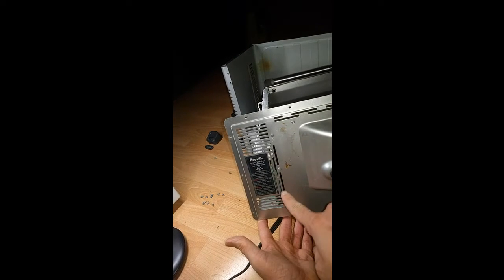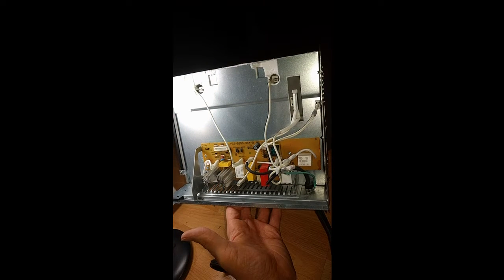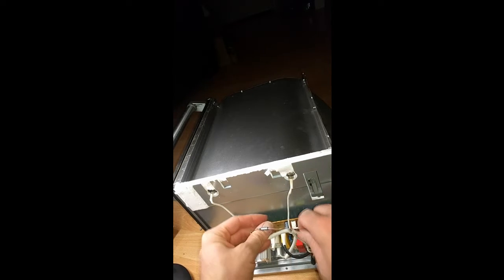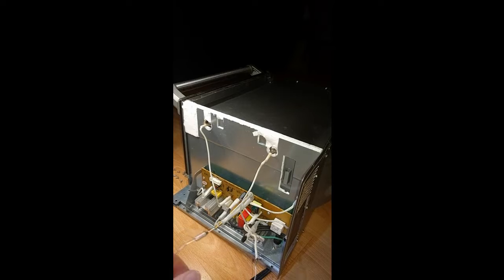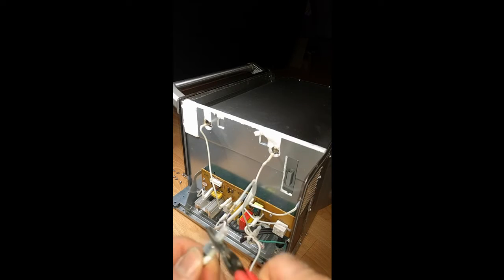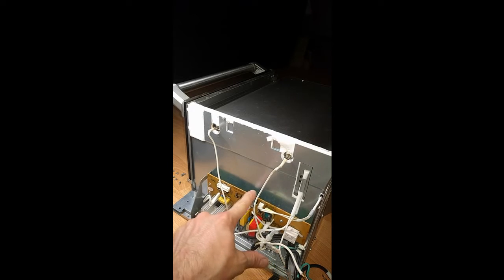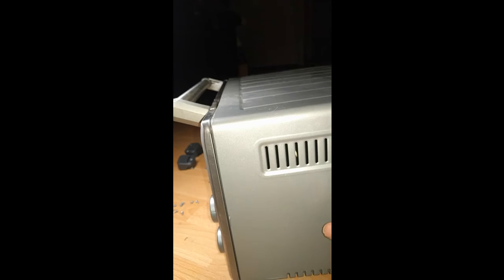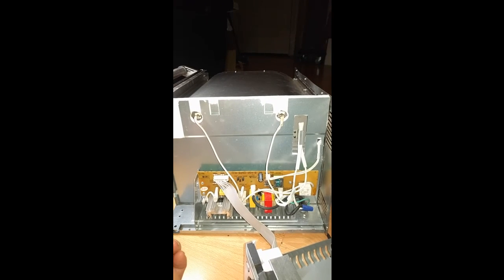Breville BOV650XL Toaster Oven Repair (thermal fuse replacement)